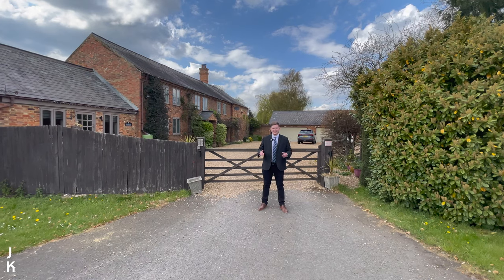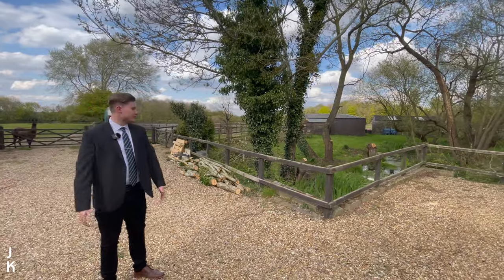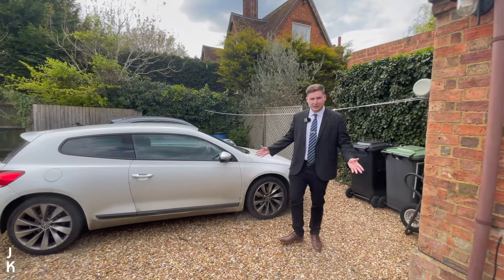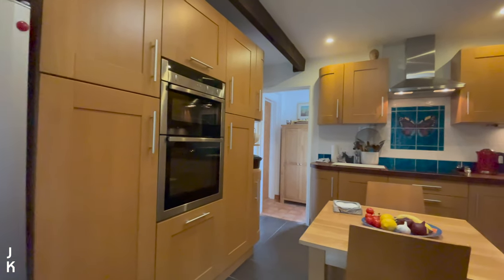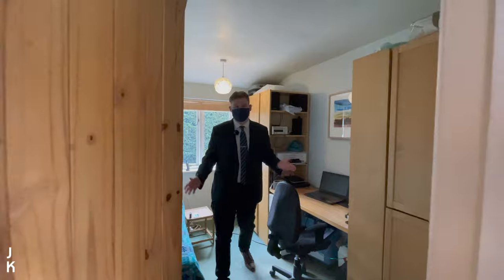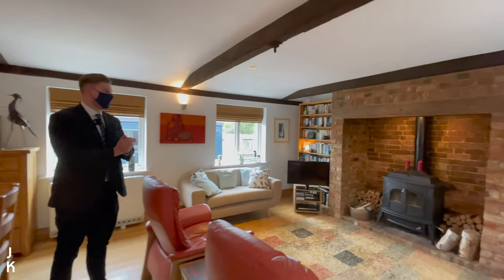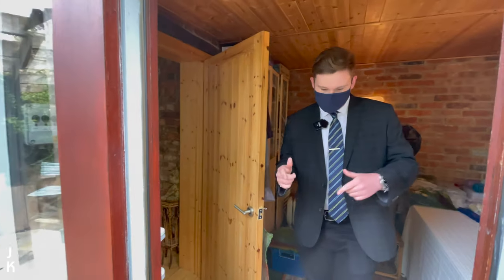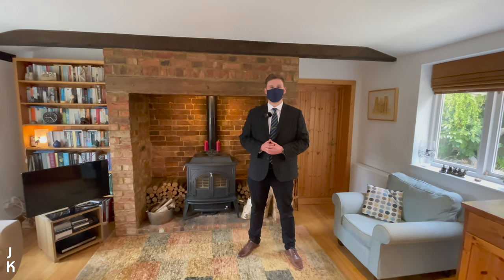Inside a character property near Marston Moretaine, Bedfordshire.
🚀 Just Launched

🌳 Lidlington, Bedfordshire.

Escheat Stables is a wonderful two-bedroomed character property situated on the Fringe of Lidlington and Marston Moretaine.

Steeped in original features, including original beam work and the centrepiece of the sitting room - a glorious inglenook fireplace complimented by a modern multi-fuel stove.

The accommodation briefly comprises an Entrance Porch leading to a modern Kitchen Breakfast room with integrated appliances to include an Induction Hob, Double Oven and Dishwasher.

The light, bright hallway serves the majority of the accommodation to this home with doors leading to the two bedrooms, the refitted four piece shower room and finally, the sitting room bathed in natural light via four windows to both front and rear aspects.

Accessed off of the sitting room is the further reception room with french doors leading onto the sublime landscaped rear garden with its excellent patio areas and decorative fish ponds.

Externally, there is parking available to the driveway immediately to the left of the property. A further parking area is conveyed to this property in a private shared area to the right, accessed via an electric gate.

Further benefits include Photovoltaic Solar Panels which we are informed will remain with the property and will continue to benefit future owners until 2036 taking advantage of very low energy costs supplemented by the superb feed-in tariff rates.

Fancy a personal tour?

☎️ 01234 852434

See what the market is like for your home